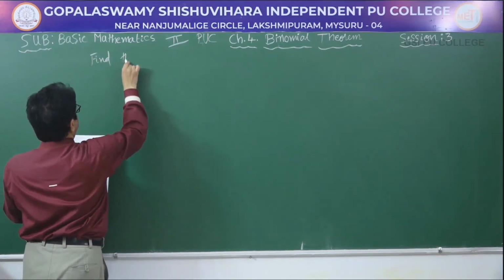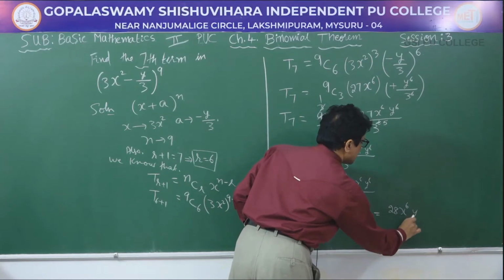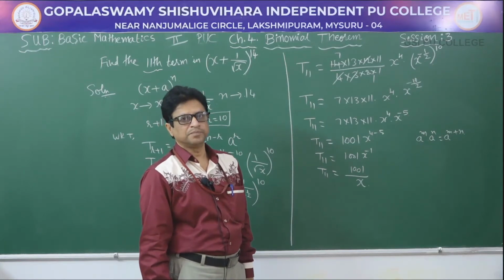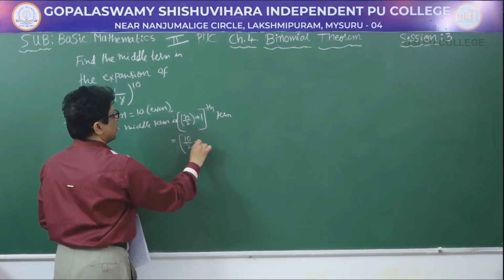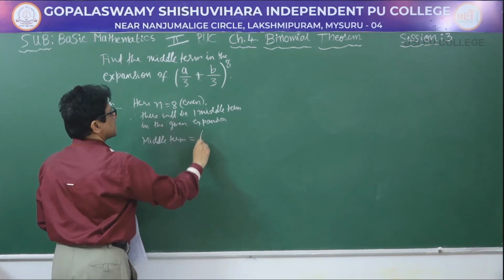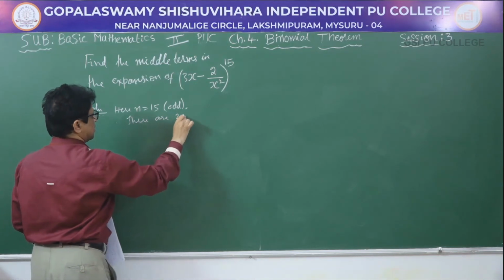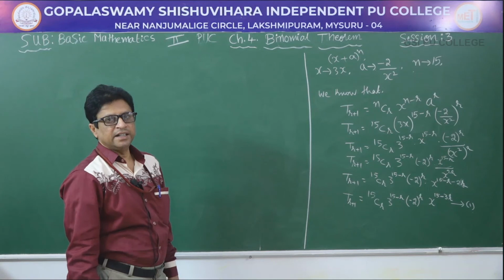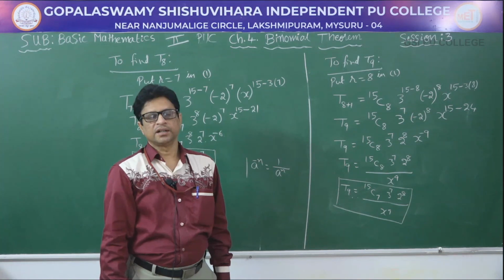BASIC MATHS | II PUC | CH 04 | BINOMIAL THEOREM - PROBLEMS | S03